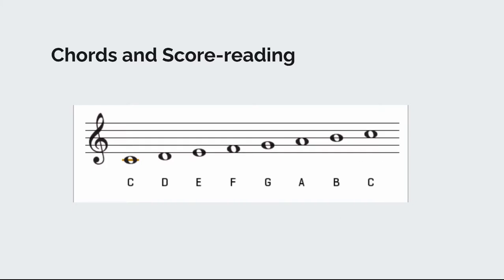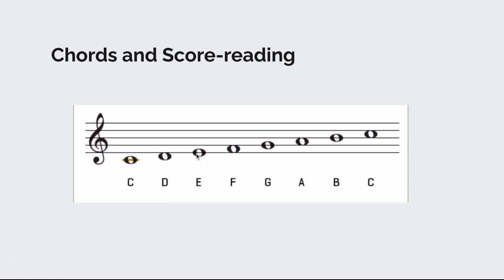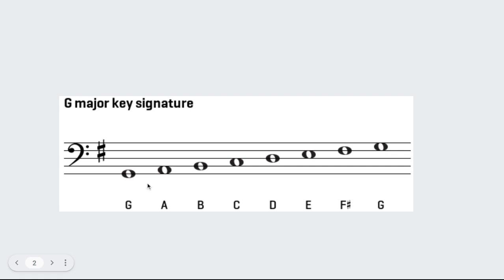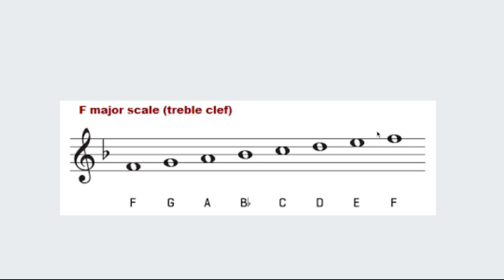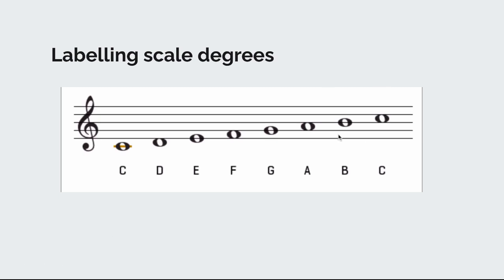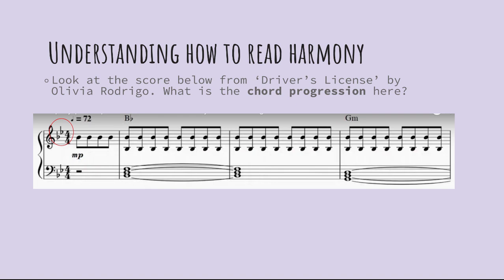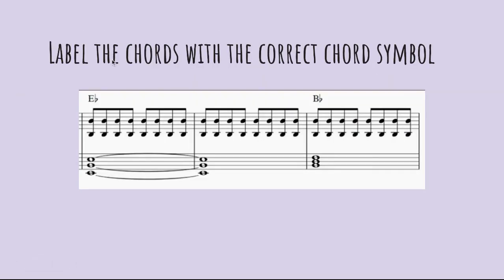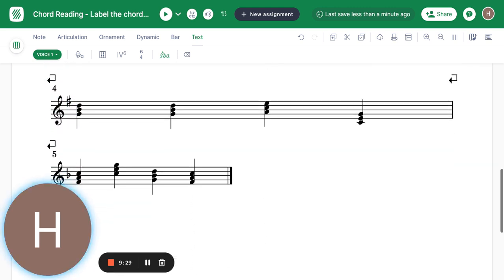Reading Chords - Key Concepts Revision 2